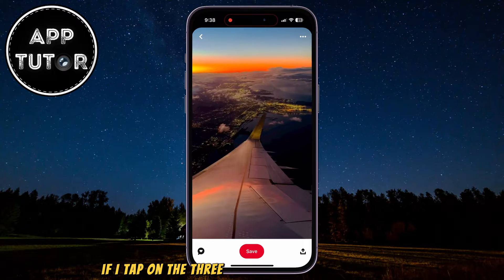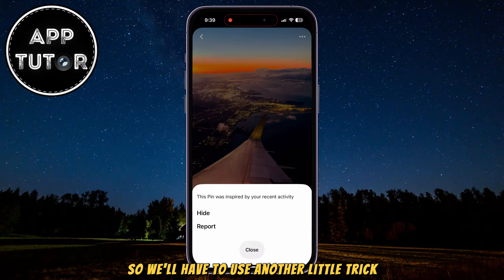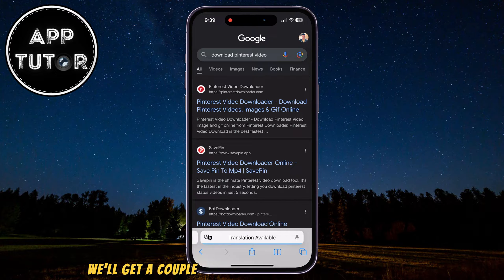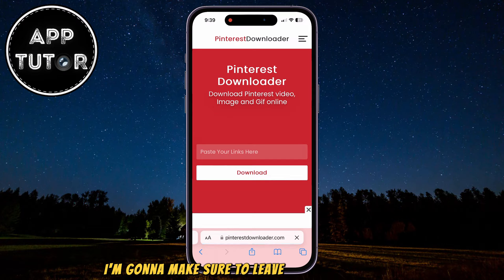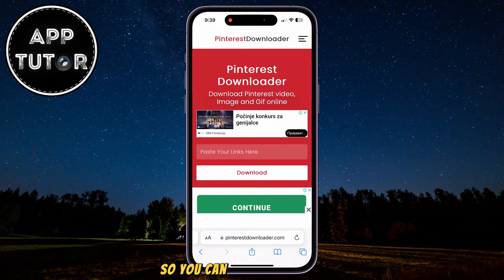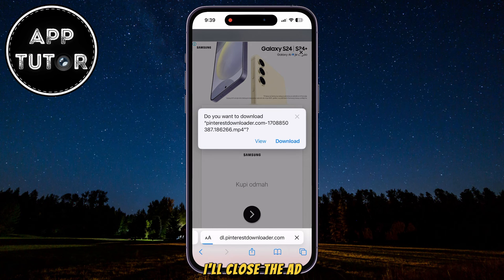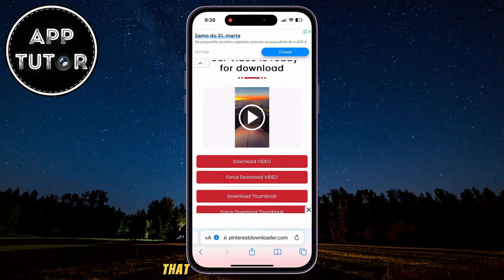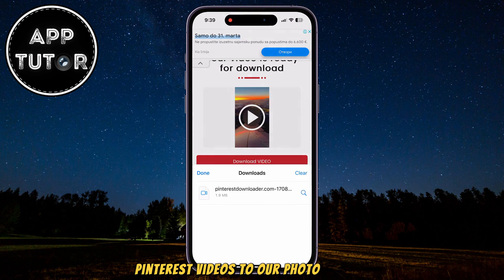How To Download Pinterest Videos To Your Gallery (2024)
In this step-by-step tutorial, learn how to easily download Pinterest videos directly to your device's gallery for offline viewing! If you found a video that you want to save to your device's gallery, then follow this easy tutorial to learn how to do it!